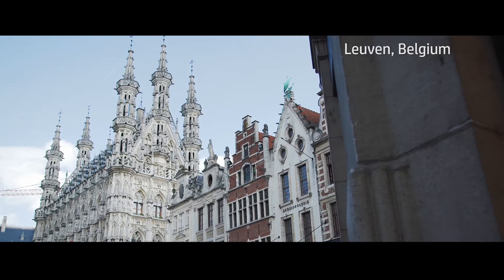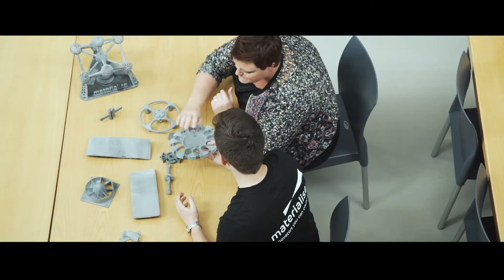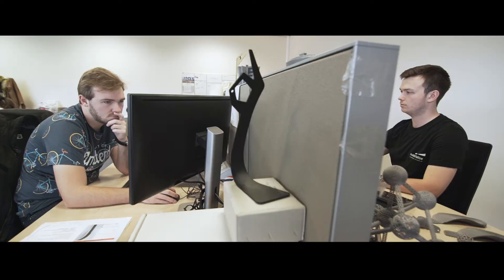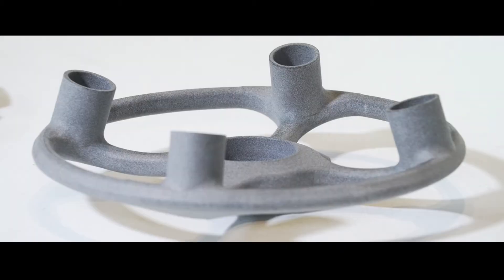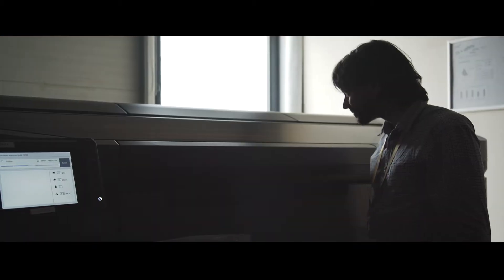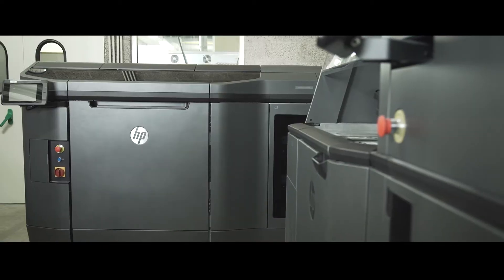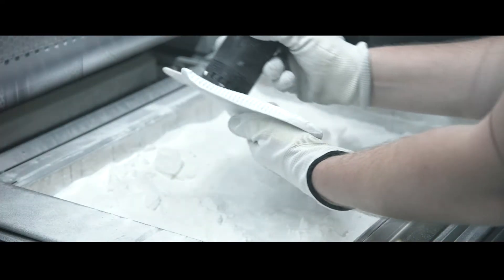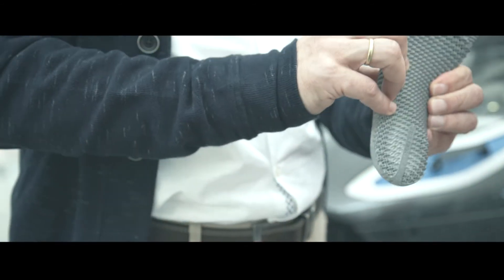Materialise Lead Innovation | Jet Fusion 3D Printing | HP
With 27 years in the world of 3D Printing, Materialise have become one of the world’s leaders in software tools that make 3D Printing a possibility. With the HP Jet Fusion 3D Printing Solution, Materialise is able to print repeat bespoke components with repeat quality – cementing themselves as leaders in field.

Find out more about the HP Jet Fusion 3D Printing Solution